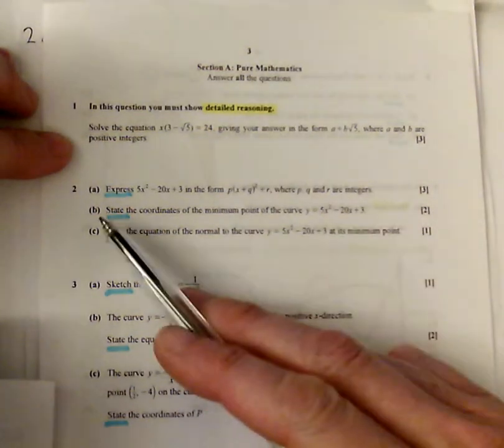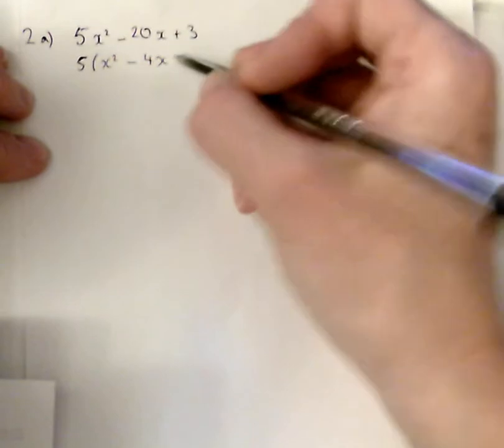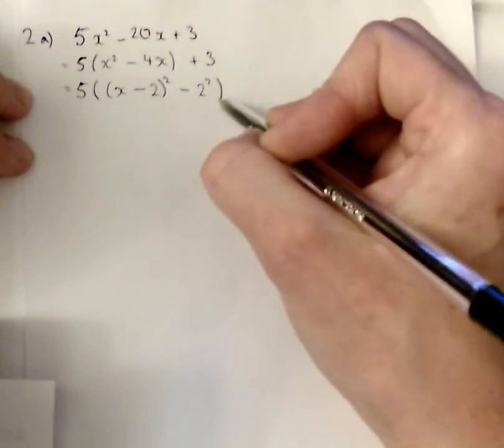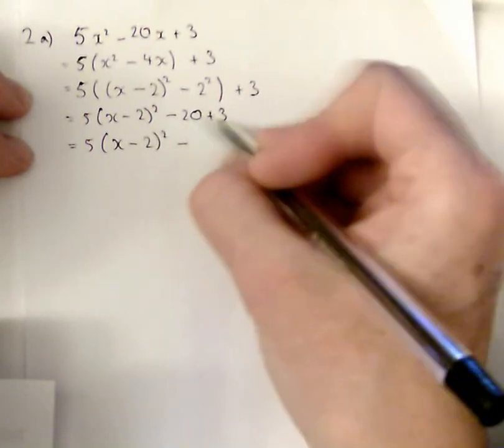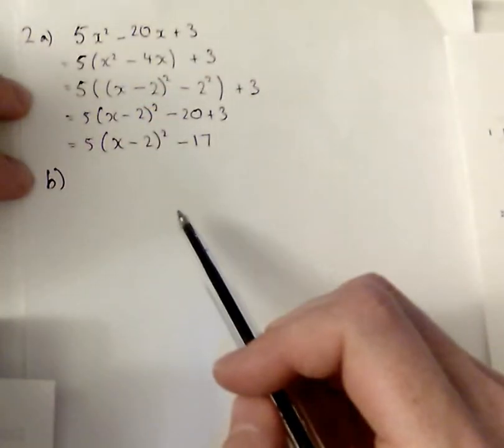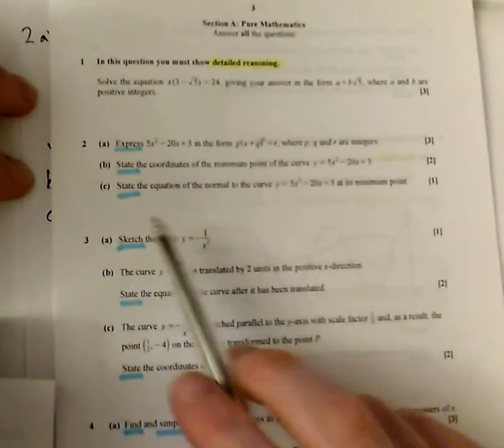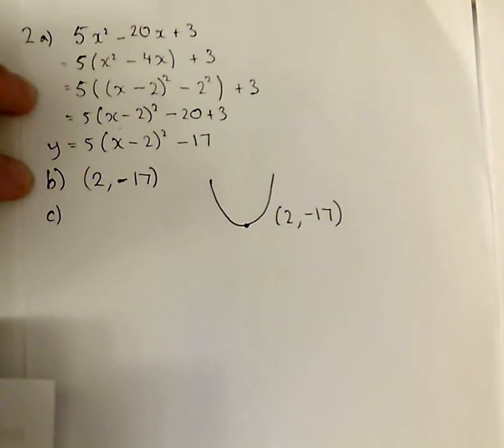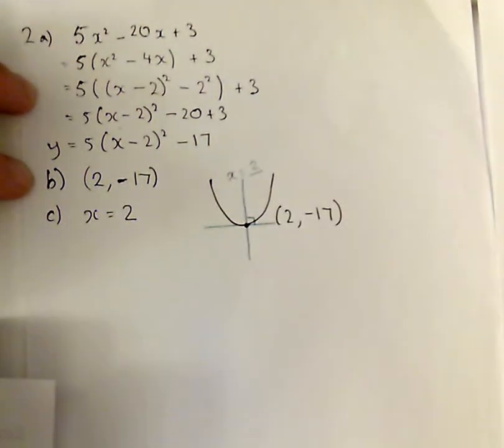june paper q2